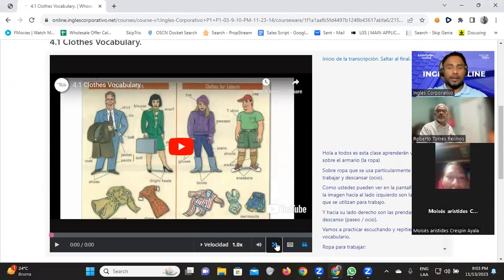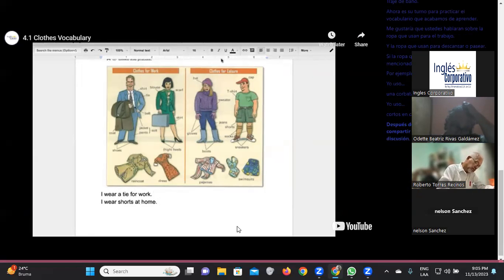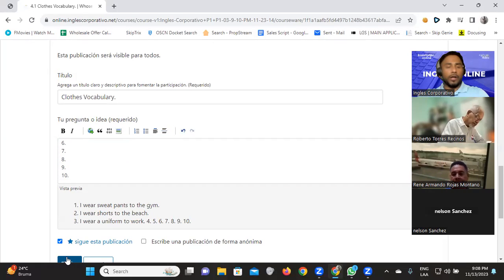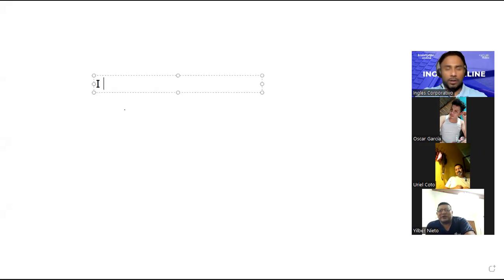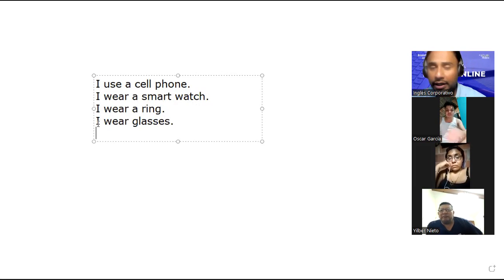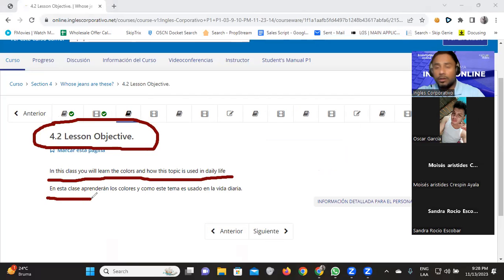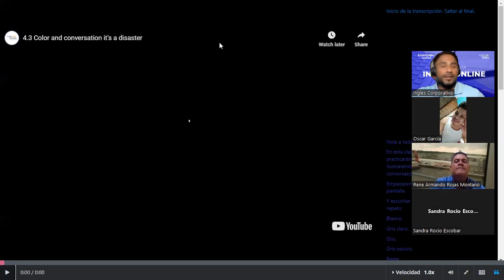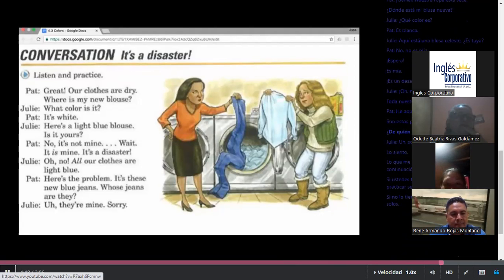SESION 09-13/11/2023-FI-REGA-123-Santos Vasquez-Colors and conversation "it's a disaster!"